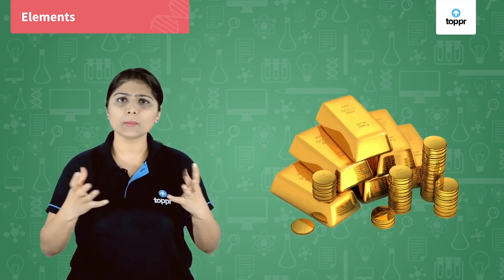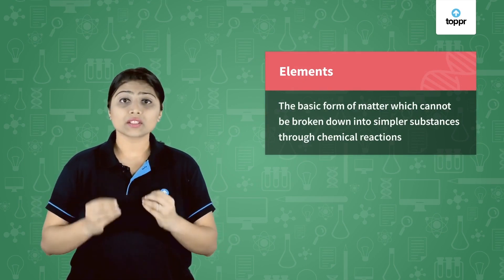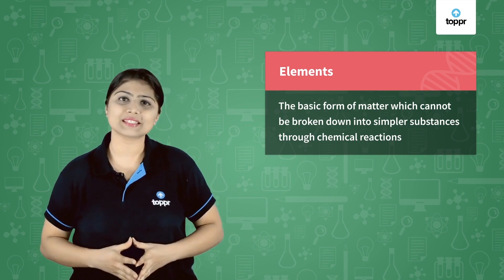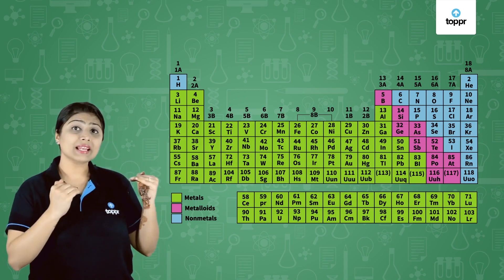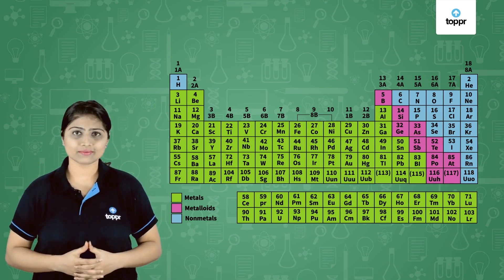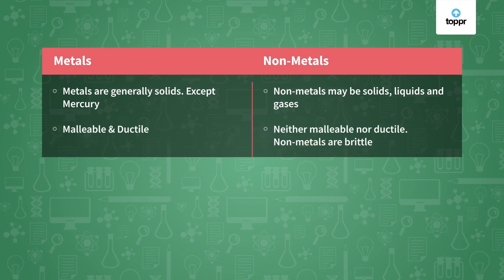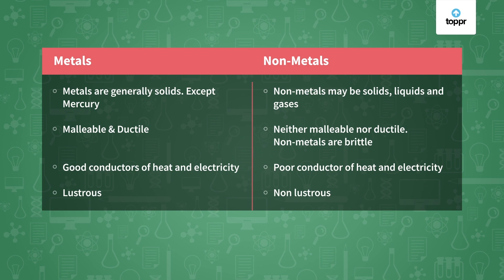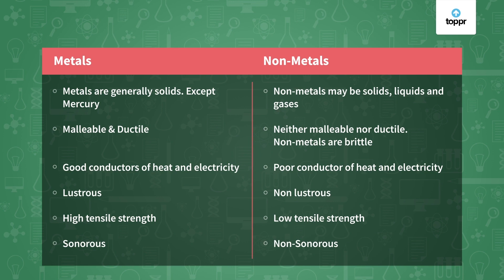Different types of elements | Some basic concepts of chemistry | Class 11 Chemistry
Defined simply, elements are the basic building blocks of matter around us. From time to time, new elements have been discovered which have brought to light, many properties of objects around us.